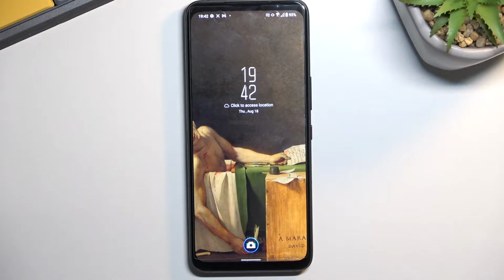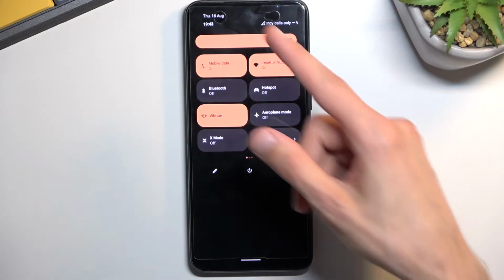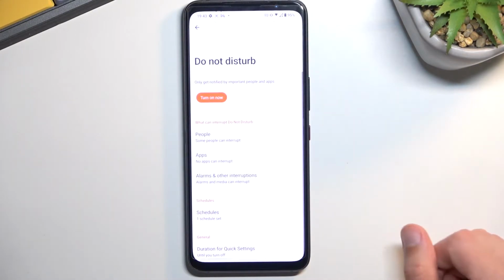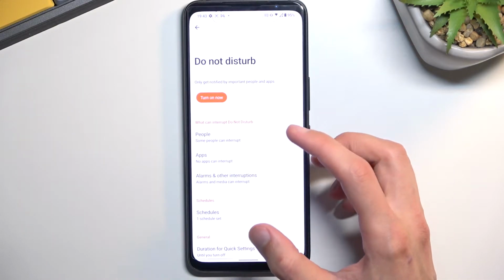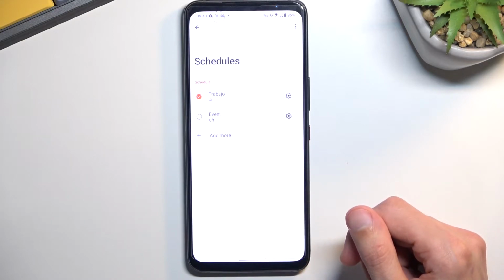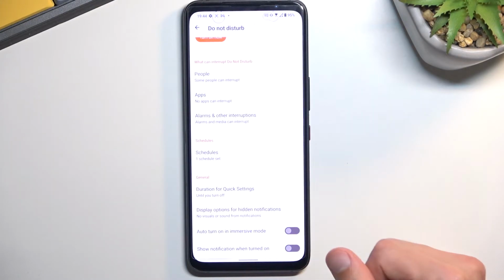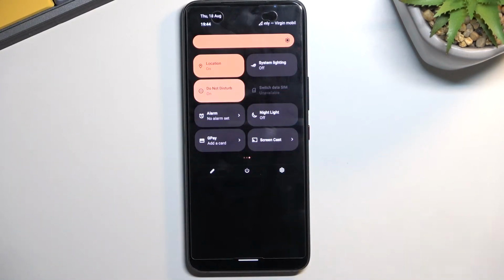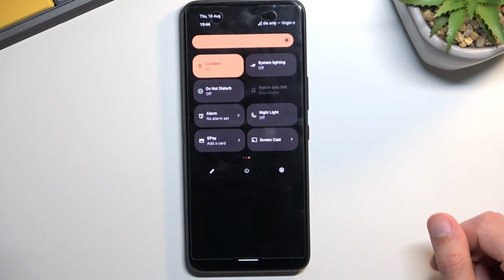How to Enable and Configure Do Not Disturb Mode on Asus ROG Phone 6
Find out more about managing DND Mode in Asus ROG Phone 6:
Greetings. Let us show you how to enable and customize do not disturb mode on the Asus ROG Phone 6. Our expert will demonstrate where you can find the DND icon, how to turn it on, and how to configure it. You will also watch how to quit it. If you want to know more about your Asus ROG Phone 6, visit our YouTube channel.

How to activate do not disturb mode on Asus ROG Phone 6? How to set up do not disturb mode on Asus ROG Phone 6? How to turn on DND mode on Asus ROG Phone 6?